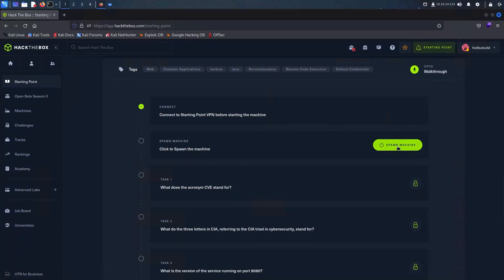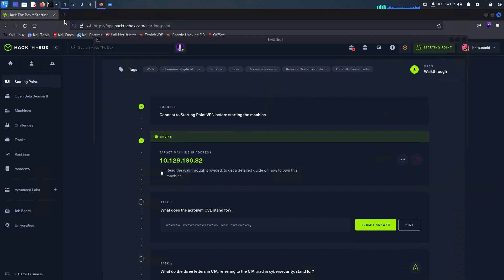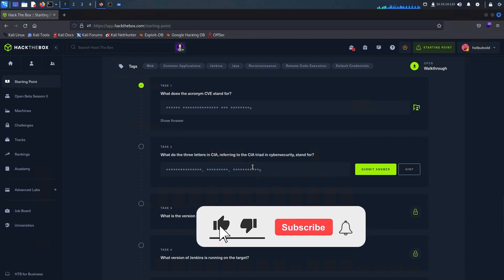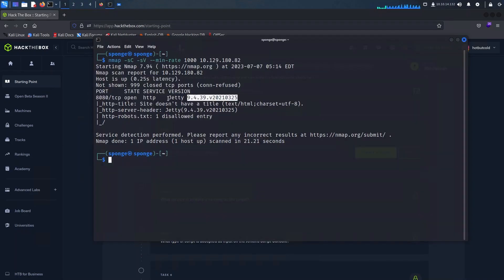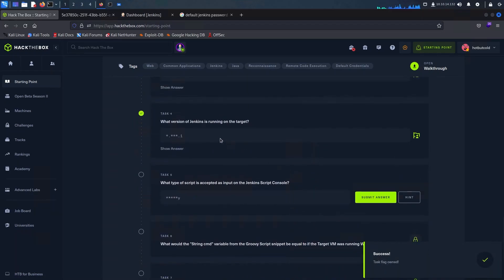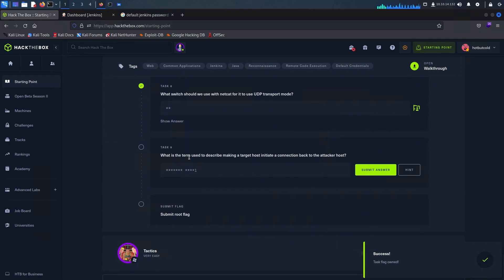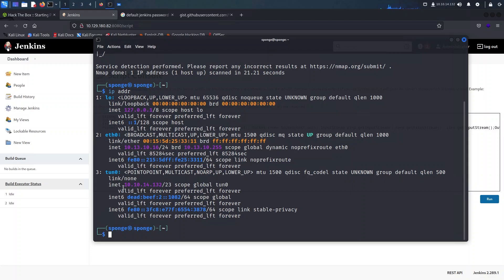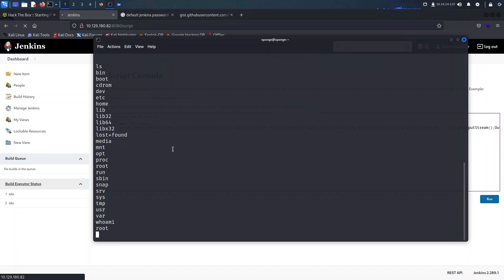Jenkins, Groovy & Reverse Shell | HackTheBox | Pennyworth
In this educational YouTube video, join us on an exciting journey through network security and penetration testing. We explore the powerful capabilities of tools like nmap, Jenkins, and netcat. Discover how to gain insights into running services, execute a reverse shell payload, and retrieve a hidden flag. With a focus on educational purposes, we emphasize responsible and legal use. Learn about CIA principles, CVEs, and the fascinating world of Groovy scripting. Join us as we unravel the mysteries, uncover the flag, and complete our mission. Thank you for following along and enjoy the adventure!